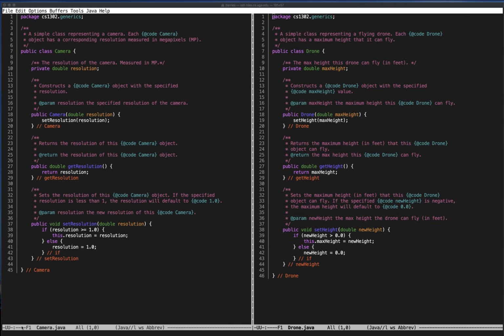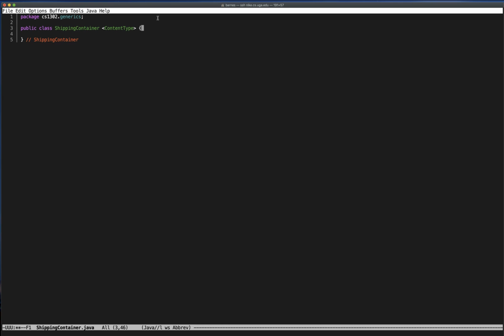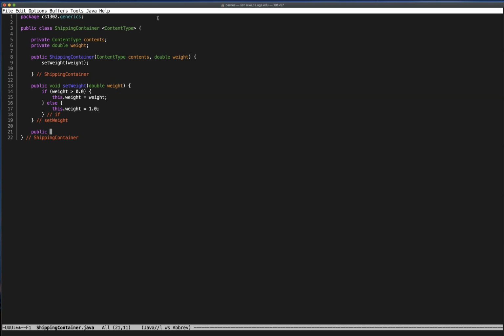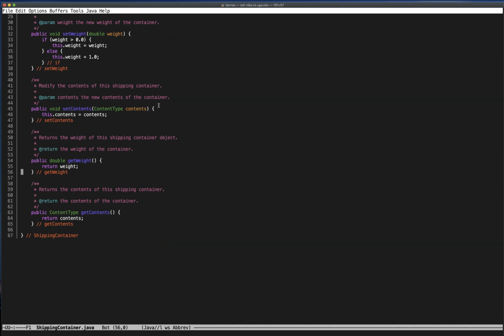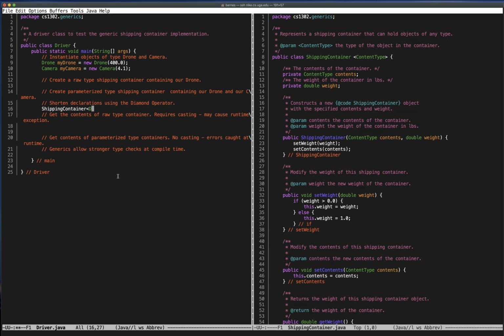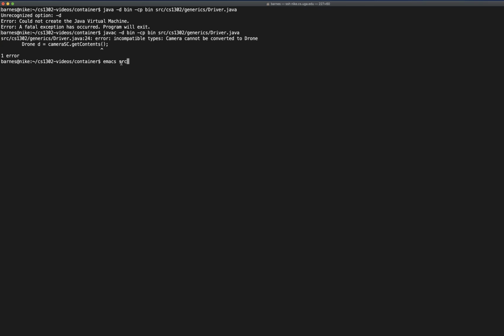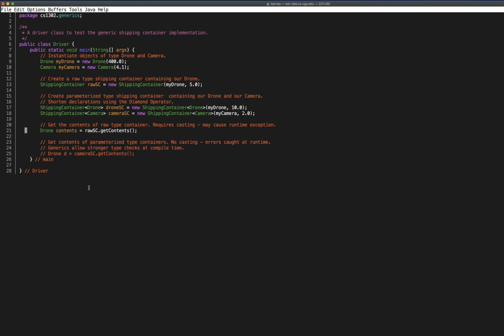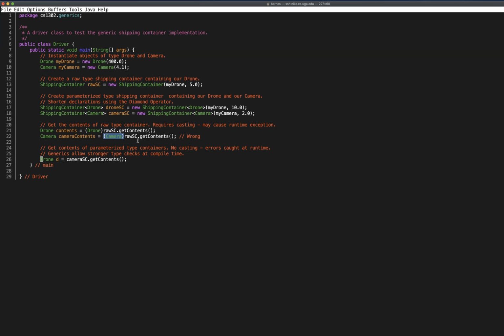Generic Classes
An introduction to generic classes in Java. In this video, we create a generic shipping container class that can hold objects of any type. Also, we point out some of the important benefits of generics.